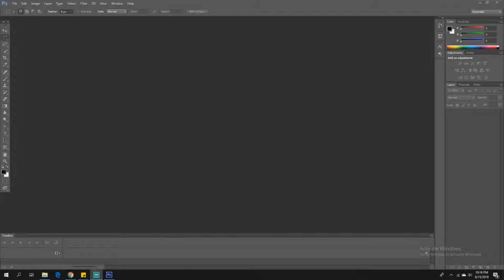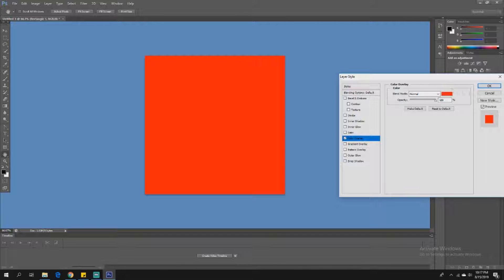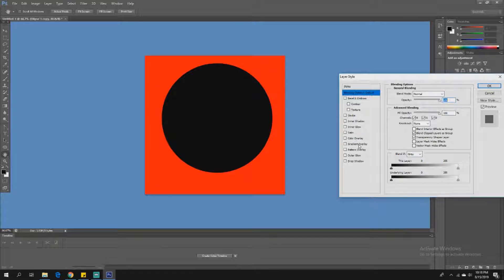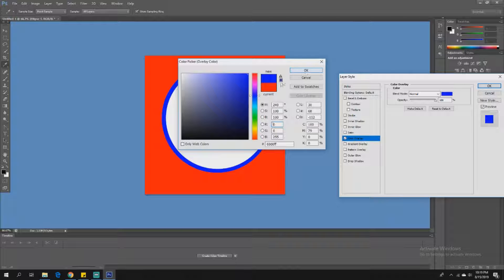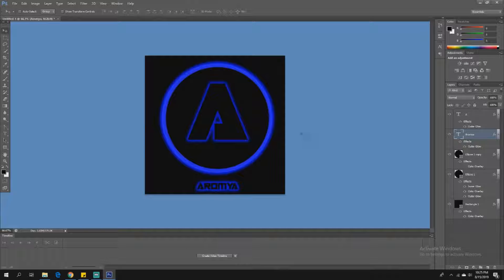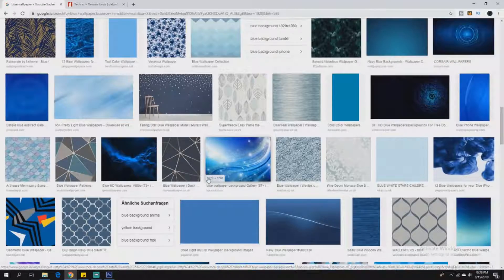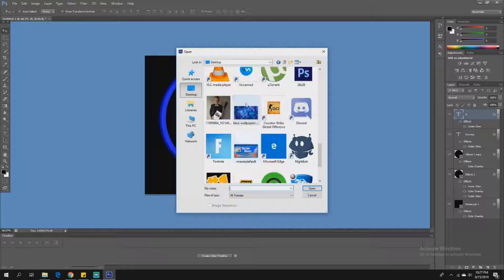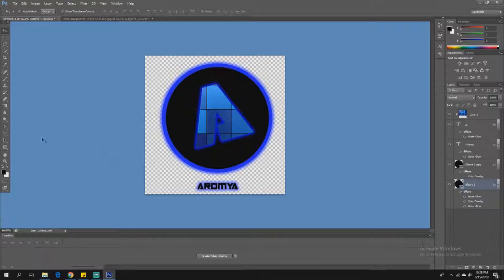How to Make Logo in Photoshop - Photoshop Tutorial for Beginners (2019)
Thank you guys for watching can we smash 5 like ? :)